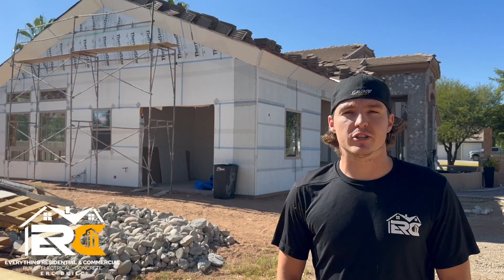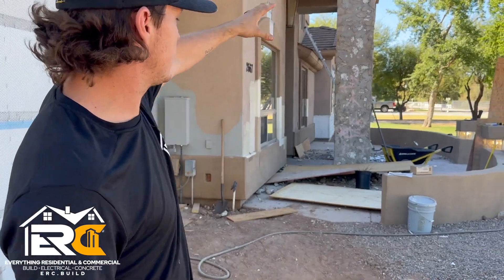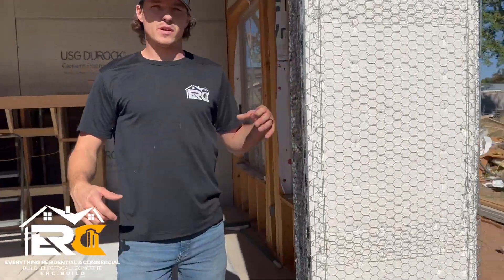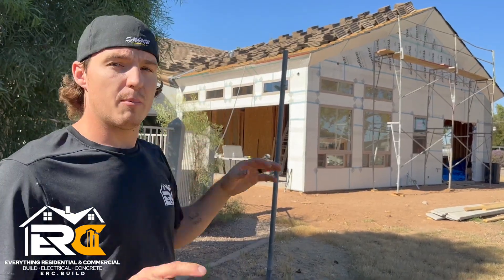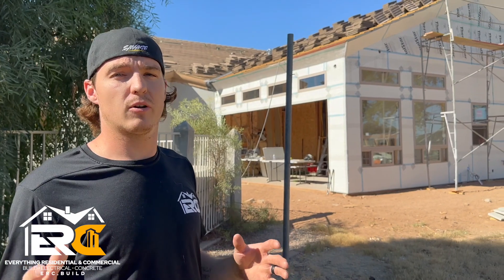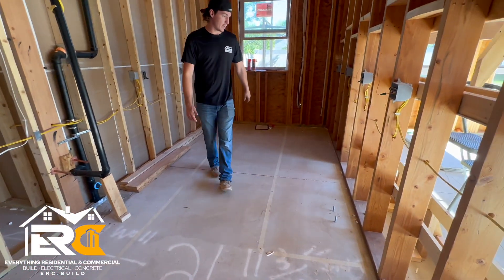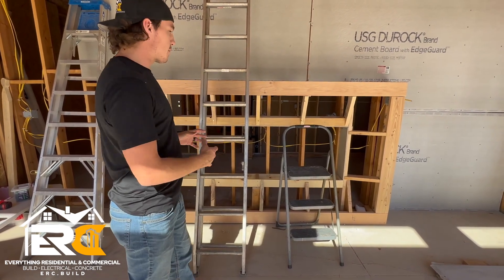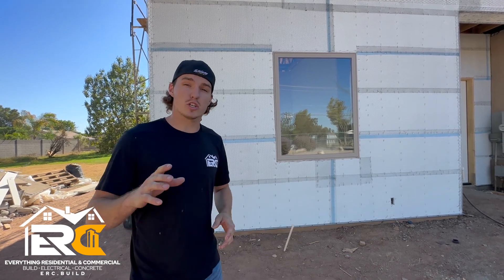Proper Steps to Build a Home Addition pt. 2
part. 2 of the correct steps to build a home addition in Gilbert Arizona.